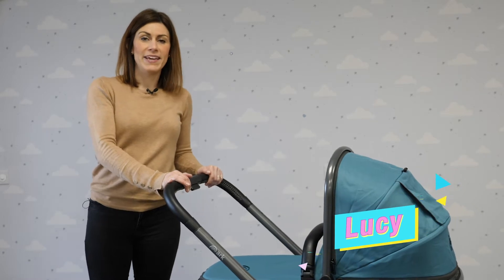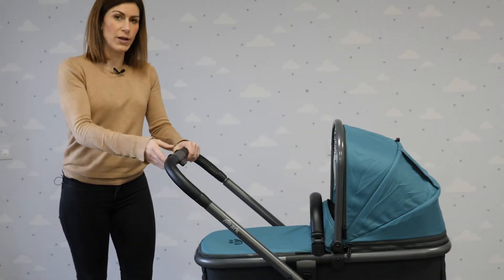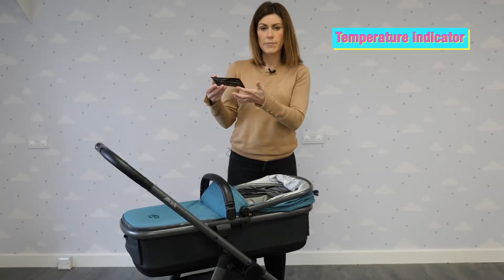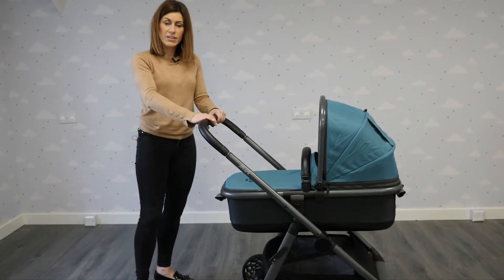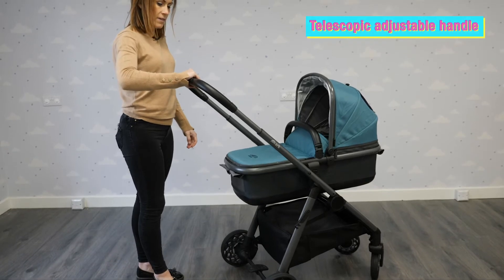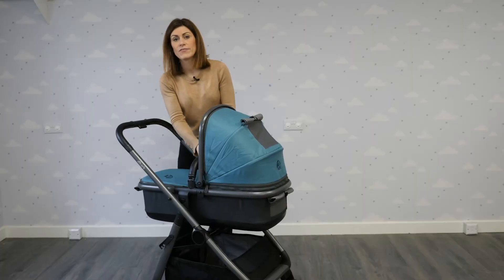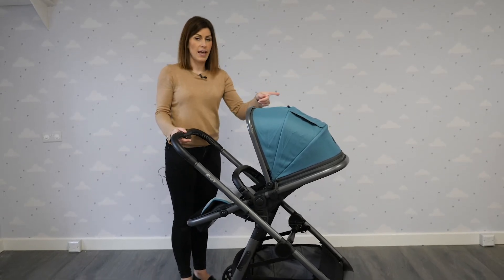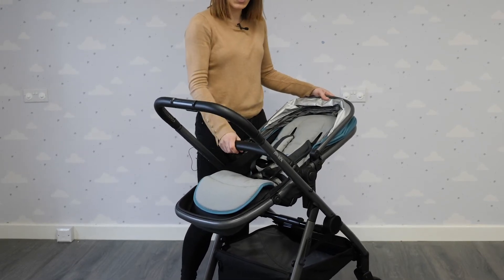Ark Pushchair Demo by Direct4baby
Designed and engineered in Cheltenham for the best start in life, the Ark pushchair with the sleek gun metal frame and Teal colour pack bundle features the best quality materials and has been rigorously tested by experts, parents and baby.
The carrycot is suitable from birth until child can push up onto hands and knees (up to 9kg) and the seat unit can be used from 6 months on wards (up to 15kg). Ark have a brilliant 2 year guarantee included within this package!

Key features include:

• Natural fabrics - Chemical free, naturally breathable, antibacterial and hypoallergenic.
• Regulated climate - Through-flow ventilation panels allow for maximum air flow. It also includes a temperature regulating, layered wool mattress and a temperature indicator in the carrycot.
• Patented smoother ride - Shock absorbent honeycomb wheels, hyper-responsive hidden suspension and puncture free wheels ensure a smooth uninterrupted ride.
• Self-standing when folded